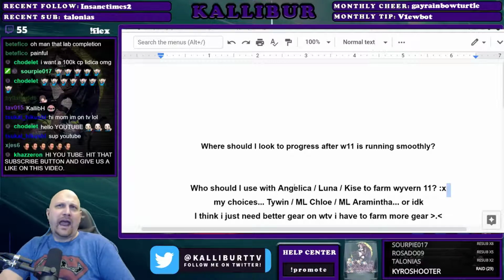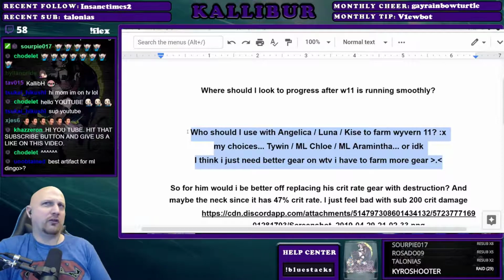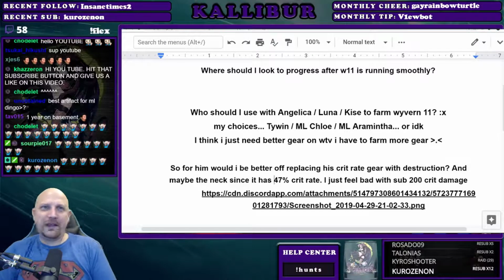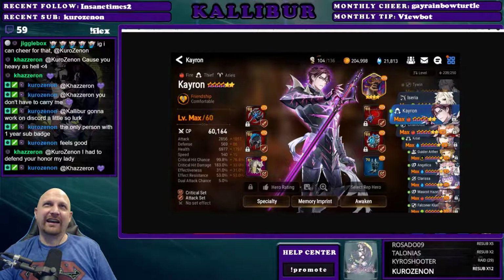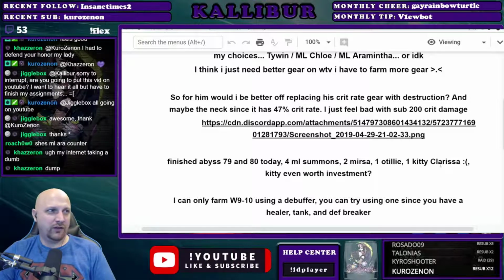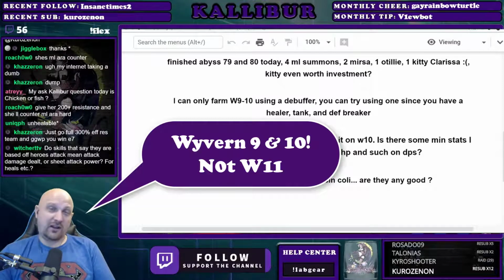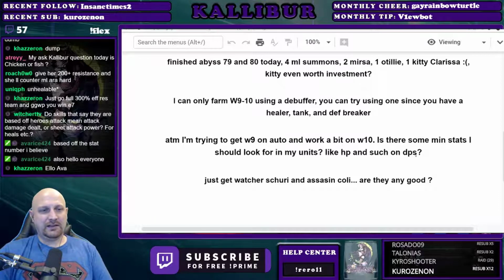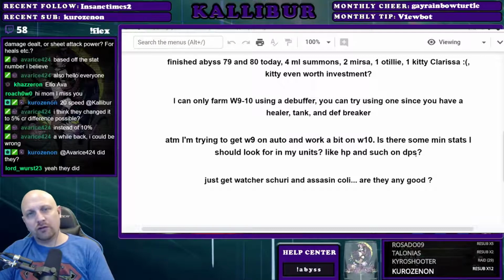Ask Kallibur- Episode 1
Epic Seven